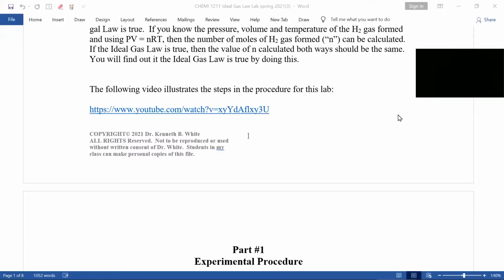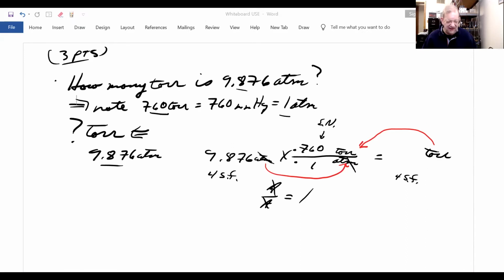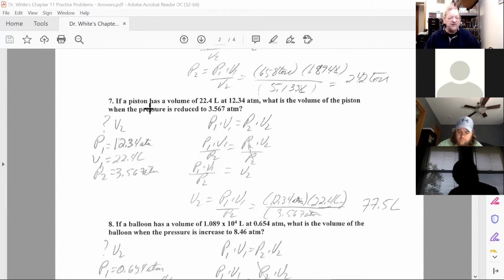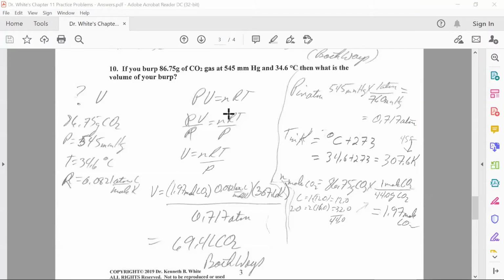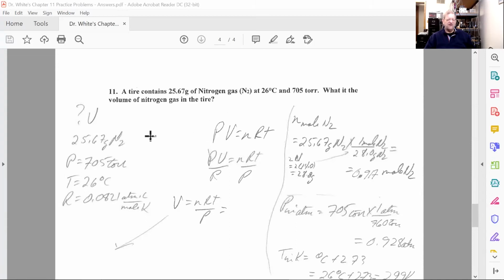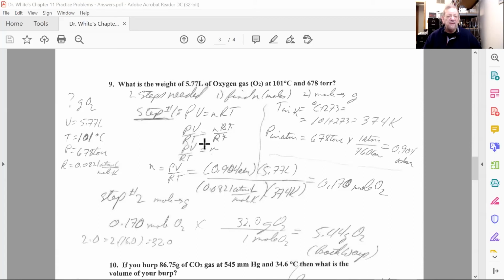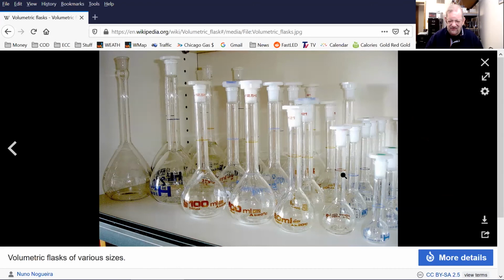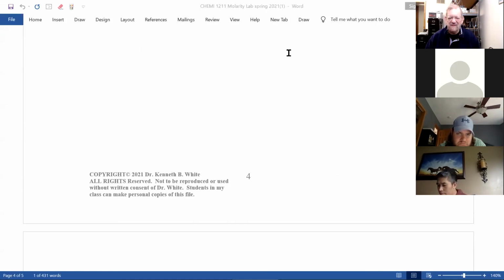20210409 CHEMI 1211 Zoom Meeting Week #11 Lab Section 02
Date: 20210409 Week # Lab Section 02

Topics: gases problem set answers, PV=nRT, molarity lab